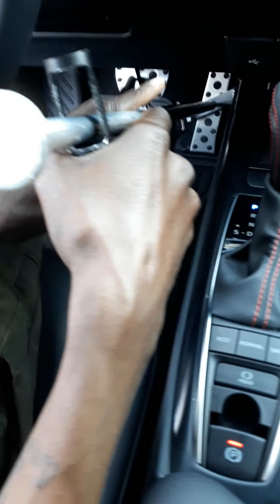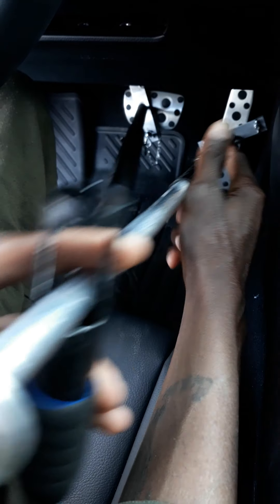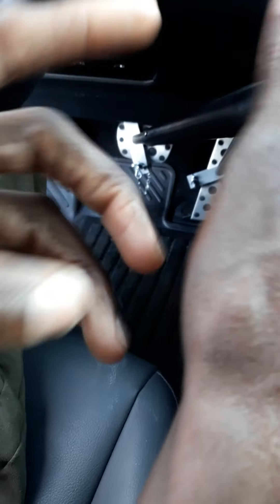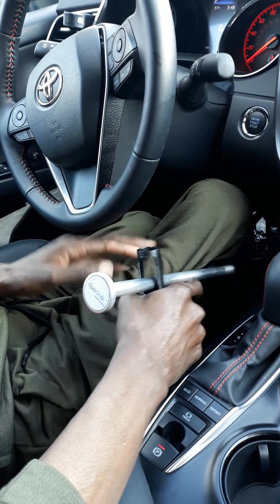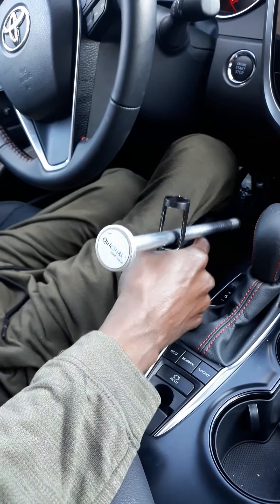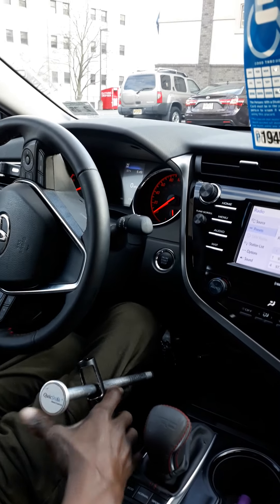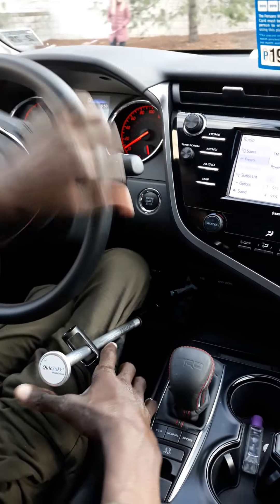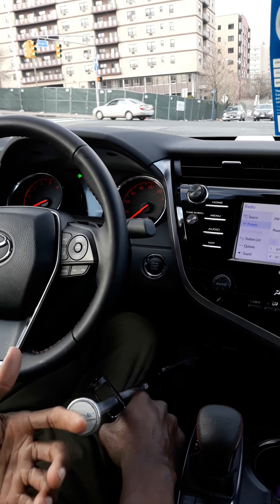Paraplegic driving with QuicStick hand controls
How the portable hand controls work and functions while driving.